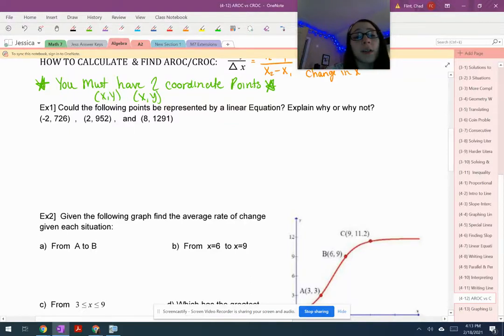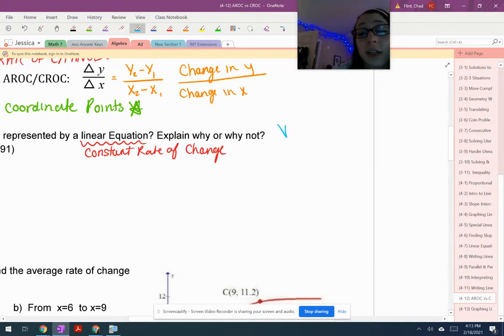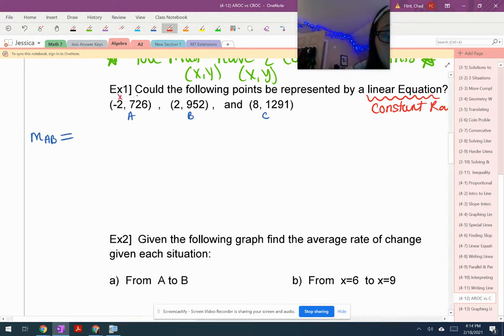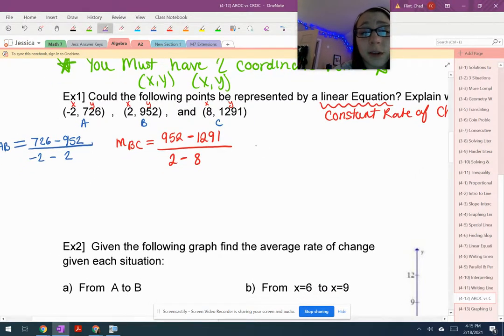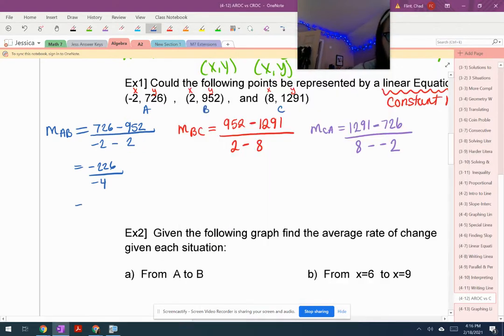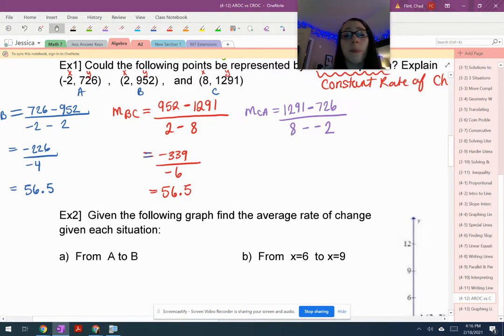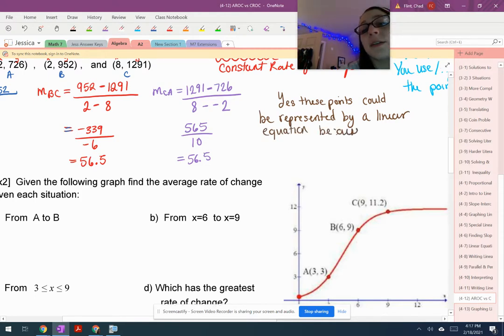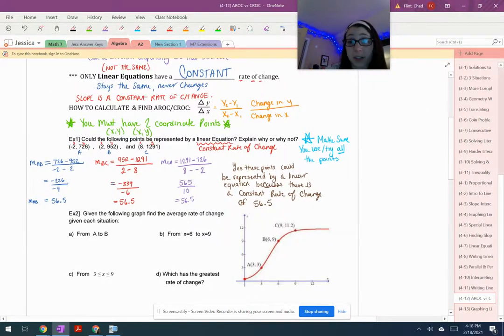Alg Notes (4-12) Ex1